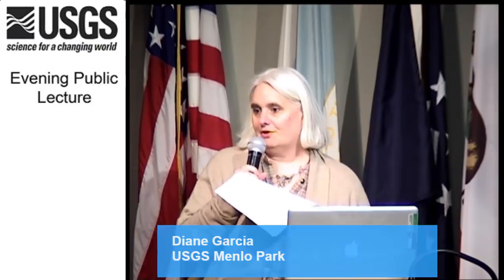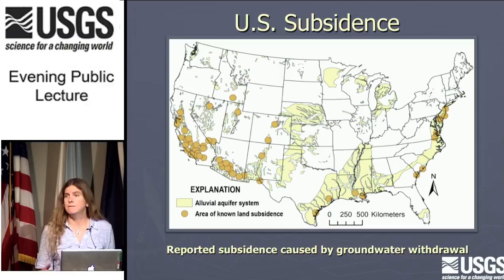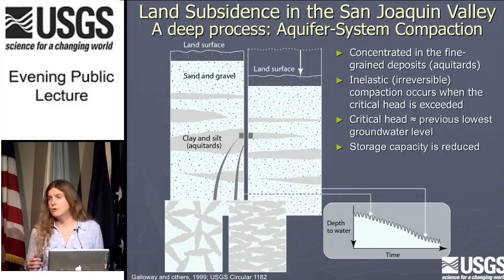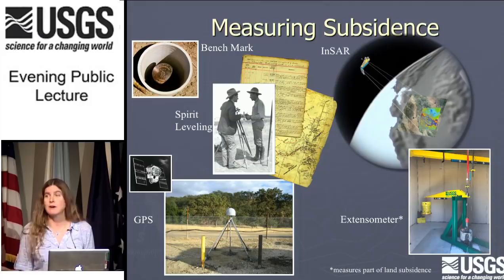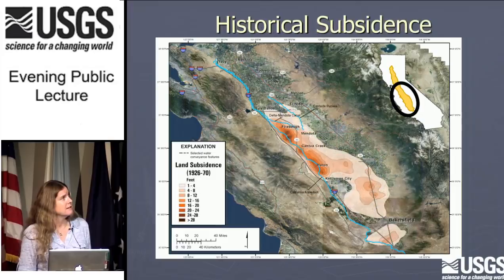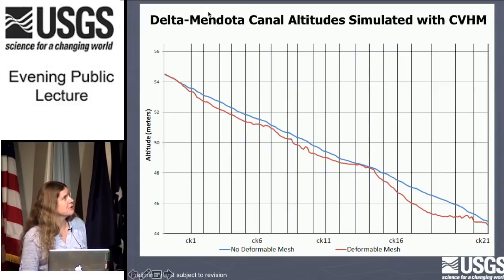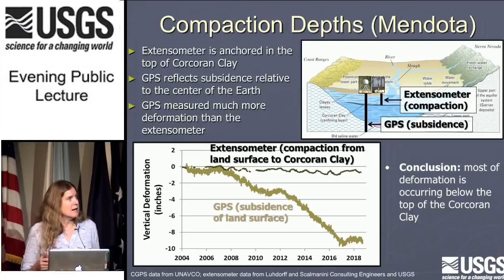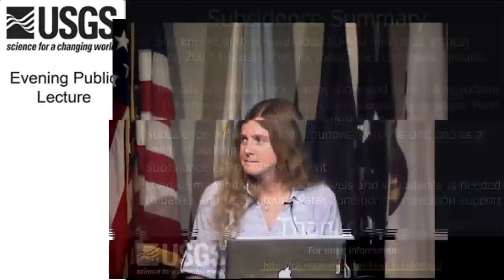PubTalk 3/2019 - Land Subsidence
Title: Land Subsidence: The Lowdown on the Draw-down
The link between groundwater use and sinking landscapes
* What is land subsidence, where does it happen, and why does it matter?
* How do weather and land use affect land subsidence in California?
* Why are we optimistic about the future of land subsidence in California?